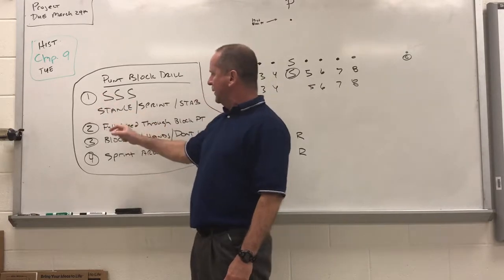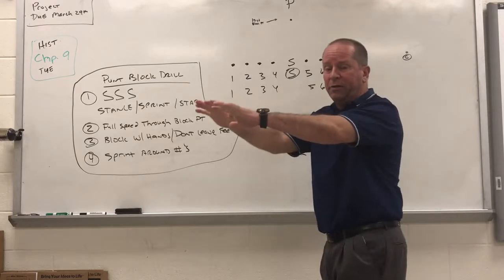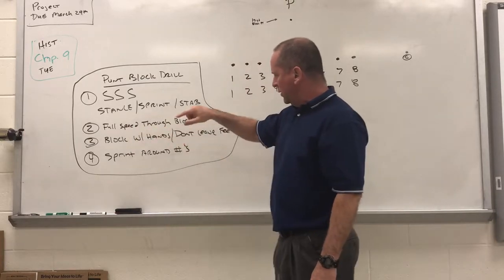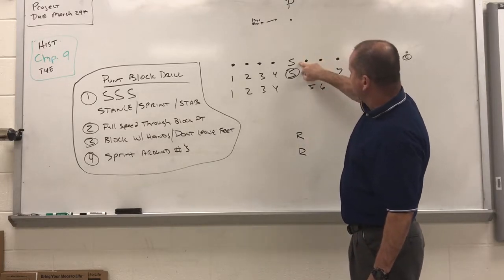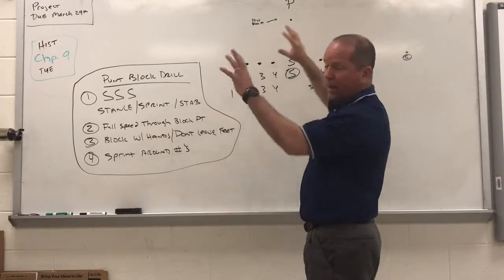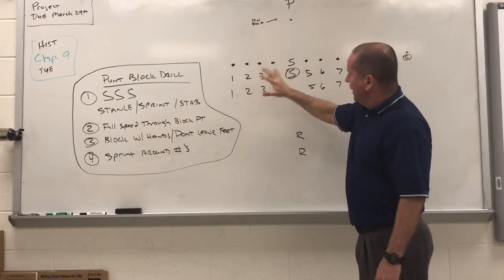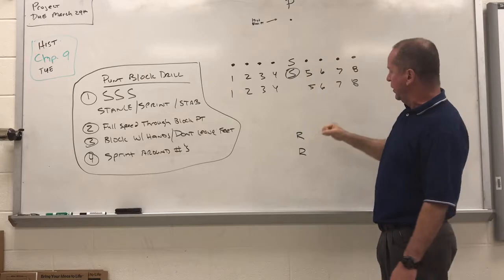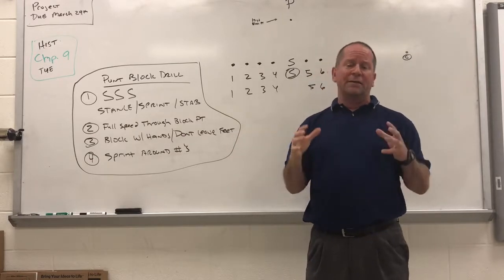5 Minute Punt Block Drill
Improve your punt block & punt team